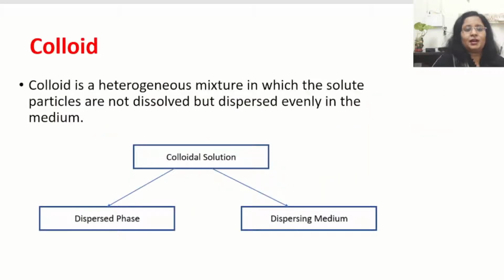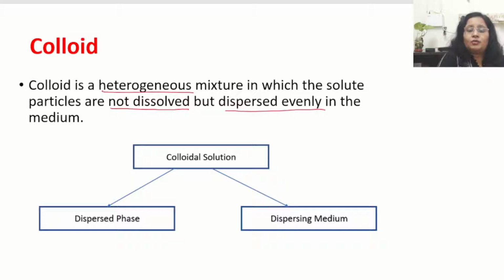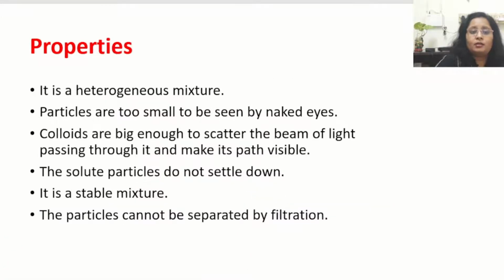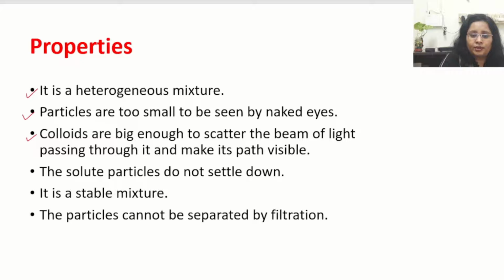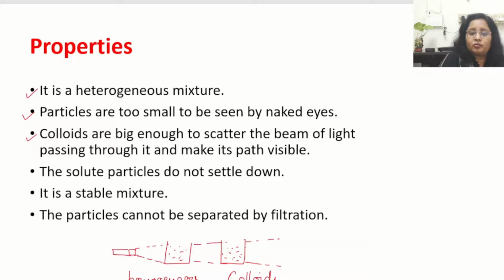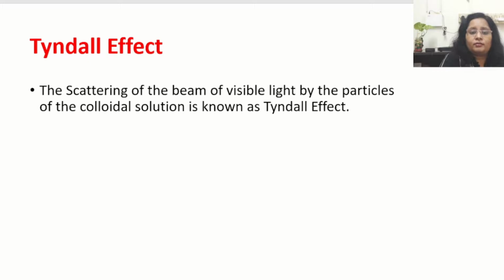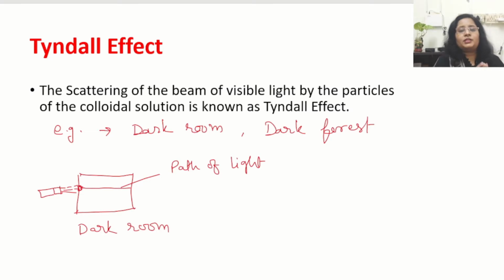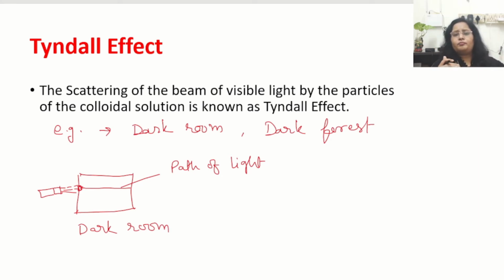Is Matter Around Us Pure? Colloid and Colloidal Solution.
Hi Learners,
Chemistry Nuggets is back with Chapter 2 of Class 9 NCERT Science book.

क्या हमारे आसपास के पदार्थ शुद्ध हैं? कोलाइड और कोलाइडल घोल
আমাদের চারপাশের বিষয় কি বিশুদ্ধ? কলয়েড এবং কোলয়েডাল সমাধান
શું આપણી આસપાસની બાબત શુદ્ધ છે? કોલોઇડ્સ અને કોલોઇડલ સોલ્યુશન્સ
ଆମ ଚାରିପାଖରେ କିଛି ଶୁଦ୍ଧ କି? କୋଲଏଡ ଏବଂ କୋଲଏଡାଲ ସମାଧାନ |
के हाम्रो वरपरको कुरा शुद्ध छ? कोलोइड र कोलोइडल समाधान
आपल्या सभोवतालची वस्तू शुद्ध आहे का? कोलाइड आणि कोलाइडल सोल्यूशन्स
നമുക്ക് ചുറ്റുമുള്ള പദാർത്ഥം ശുദ്ധമാണോ? കൊളോയിഡുകളും കൊളോയ്ഡൽ പരിഹാരങ്ങളും
ನಮ್ಮ ಸುತ್ತಲಿನ ವಸ್ತು ಶುದ್ಧವಾಗಿದೆಯೇ? ಕೊಲೊಯ್ಡ್ಗಳು ಮತ್ತು ಕೊಲೊಯ್ಡಲ್ ಪರಿಹಾರಗಳು
ਕੀ ਸਾਡੇ ਆਲੇ ਦੁਆਲੇ ਦਾ ਪਦਾਰਥ ਸ਼ੁੱਧ ਹੈ? ਕੋਲਾਇਡ ਅਤੇ ਕੋਲੋਇਡਲ ਹੱਲ
ڇا اسان جي چوڌاري مادو خالص آهي؟ colloids ۽ colloidal حل
අප වටා ඇති පදාර්ථය පිරිසිදුද? colloids සහ colloidal විසඳුම්
நம்மைச் சுற்றியுள்ள பொருள் தூய்மையானதா? கொலாய்டுகள் மற்றும் கூழ் தீர்வுகள்
మన చుట్టూ ఉన్న పదార్థం స్వచ్ఛంగా ఉందా? కొల్లాయిడ్లు మరియు ఘర్షణ పరిష్కారాలు
کیا ہمارے ارد گرد کا مادہ خالص ہے؟ colloids اور colloidal حل
Ist die Materie um uns herum rein? Kolloide und kolloidale Lösungen
¿Es pura la materia que nos rodea? coloides y soluciones coloidales
هل المسألة من حولنا نقية؟ الغرويات والمحاليل الغروية
Чиста ли окружающая нас материя? коллоиды и коллоидные растворы